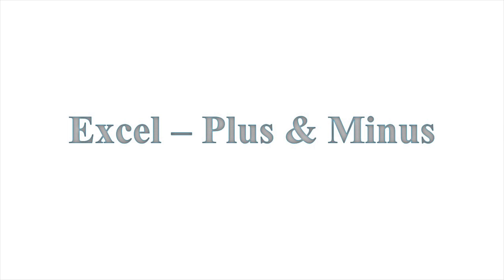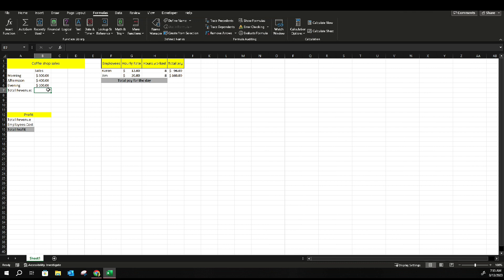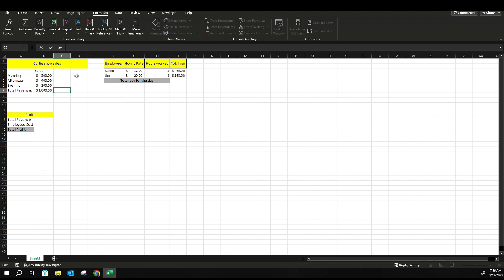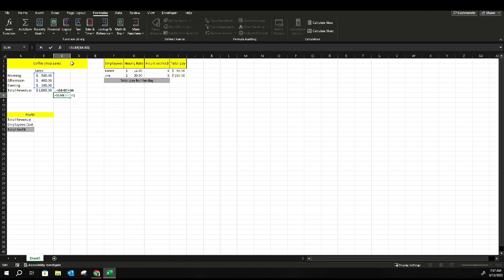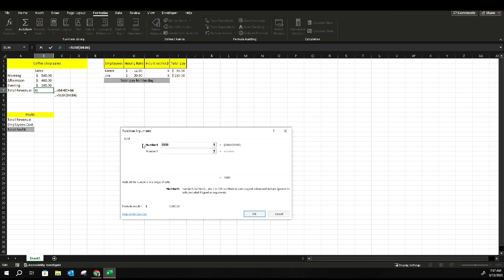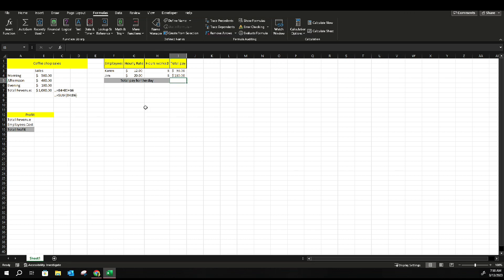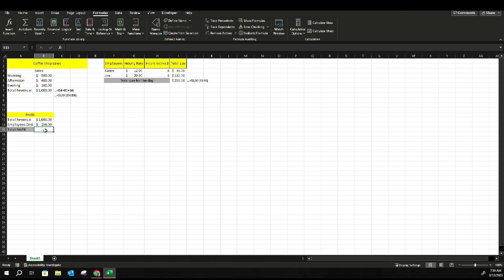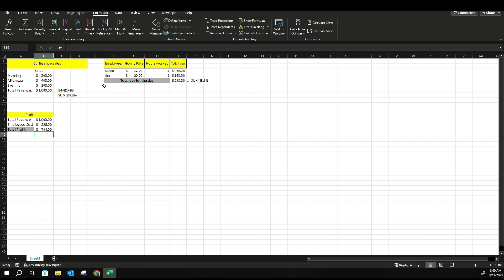Excel – Plus and Minus – Made Simple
It has been a good while since I last created a video.

If you like our video please go see my other videos we have:

How To Fill out a Breakdown Analysis/Elimination Sheet:

 • Maintenance - How To Fill out a Break...

 • SAP How To Look Up Confirmation & Wor...

 • SAP - IW47 - Display Confirmations fr...

 • SAP - CS02 - Adding a Document to a B...

 • SAP - IA05 - Create general task list...

SAP - IW32 - Attaching a Doc/File to a Work Order in SAP

 • SAP - IW32 - Attaching a Doc/File to ...

SAP - IP42  - Maintenance Plan - Creating a Maintenance Plan in SAP Step 2

 • SAP - IP42  - Maintenance Plan - Crea...

SAP - IW28 - Changing a Notification into a Work Order

 • SAP - IW28 - Changing a Notification ...

SAP - IP10  - Schedule Maintenance Plan - Creating a Maintenance Plan in SAP Step 3

 • SAP - IP10 - Schedule Maintenance Pla...

SAP - IP02 & IP10 - Deactivate / Activating PMs

 • SAP - IP02 & IP10 - Deactivate & Acti...

SAP - MB51 - Material Document List - How to Look Up Materials Spend on a Cost Center

 • SAP - MB51 - Material Document List -...

SAP - IW37n - Creating a Graph in SAP (Pie Chart, Bar Graph, Line Graph, Polar Diagram, and etc. )

 • SAP - IW37n - Creating a Graph in SAP...

SAP - IW26 - (Spanish) Crear Notificación de Mantenimiento

 • SAP - IW26 - (Spanish) Crear Notifica...

SAP - IL01 - Create Functional Location

SAP - IE01 - Create Equipment

SAP - IW32 - Action Log - Looking Up Work Order Transactions and History

 • SAP - IW32 - Action Log - Looking Up ...

SAP - IP10 - How to Manually Call a PM - Schedule Maintenance Plan

 • SAP - IP10 - How to Manually Call a P...

SAP - IH01 - Looking Up Maintenance Plan on Equipment or Line

 • SAP - IH01 - Looking Up Maintenance P...

SAP - IW21 - Creating PM Notification - Create Notifications through IW21

 • SAP - IW21 - Creating PM Notification...